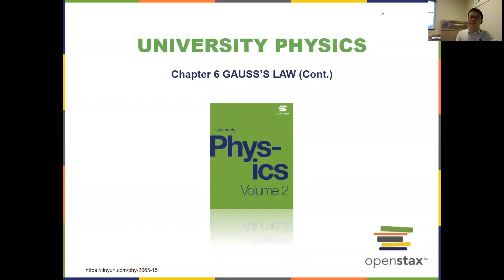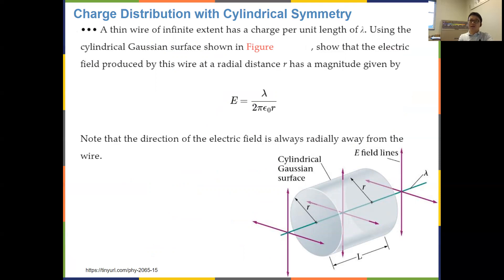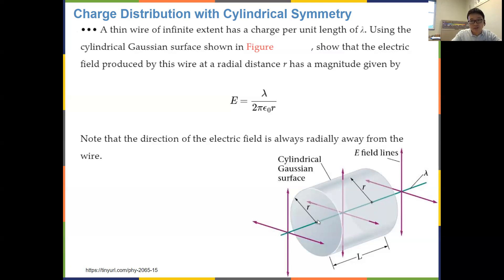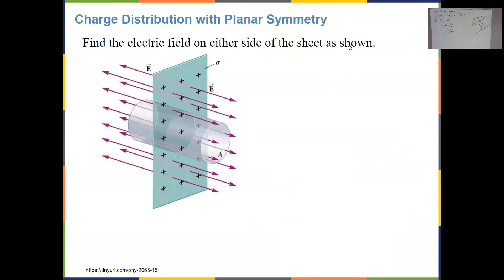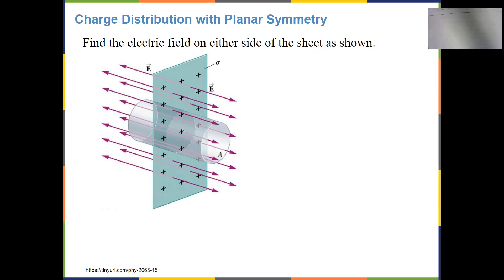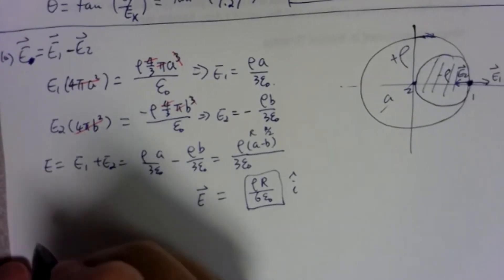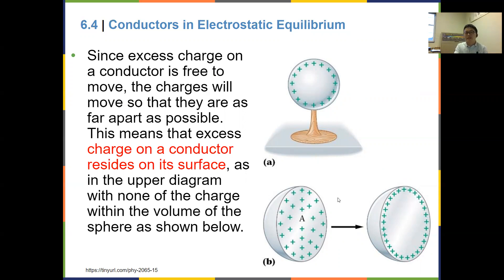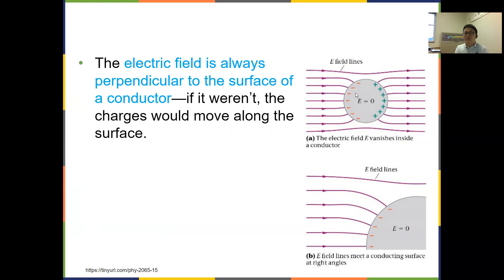Lecture 15 Gauss's Law 02